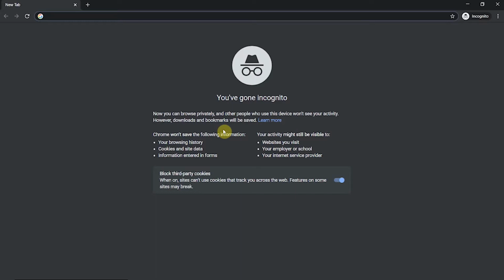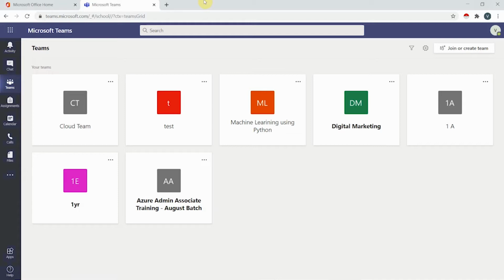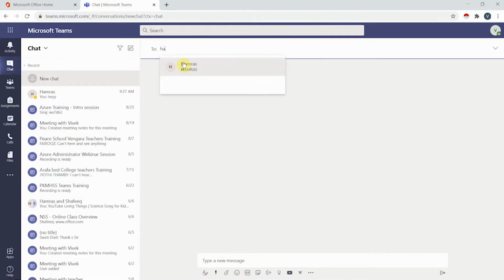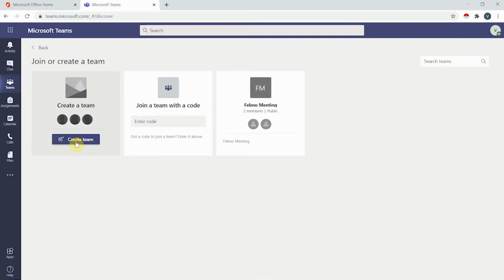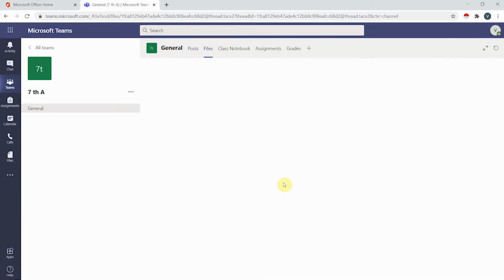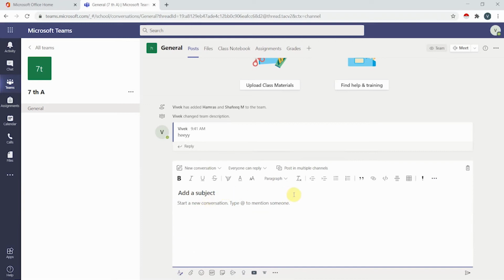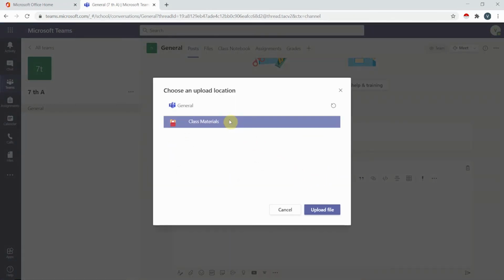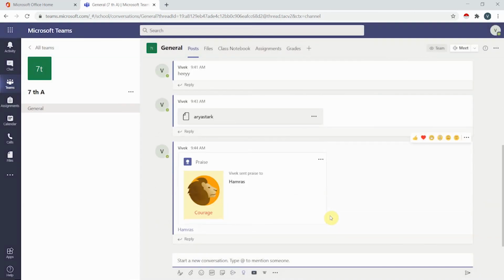Microsoft Education - Teachers Training - Part 1 - Febno & Techno Dot Academy - English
Learn how to use Office 365 and their applications.

Today we are going to discuss how to use Office 365 and their applications.
 Here is the summary of the video.

Today let's talk about how to take microsoft teams class and what was the features of the microsoft teams and most of the teachers have the doubt that they're confused about the features of the microsoft teams and
how to take the classes , how to assign assignments to students and all.So in this section  first of all just type the i'd like, we want to enter the office 365 id, so just type the id like portal.office.com. That's the website portal.office.com.So in here we can see a sign up page.I'm just typing my Id and just after that just click next and after that enter your password and give it. So we are successfully logging into the microsoft office 365 page.We can see lot of tools in here like outlook,onedrive,word, excel, powerpoint, onenote like etc.So in here we can see also the teams .So let's see how to use the microsoft Teams,just open the microsoft teams so we will get the interface be like this So this is the microsoft teams.First of all i am just talk about the several tools in the website like activity,chat and all these things. So let's start with the activity okay,if we are doing any kind of activities in any channels or any teams it will be shown here.Here we can see the assignments mentioned in one day ,so if any teams if you have how many teams and all what the assignments are sent to the teams and all every notification will be getting the activity page.If we are saying to any assignment to students or someone are saying this assignment to us,all the things that we get in the activity page.Next section is chat section, in here we can chat with someone .In here im am just chat with the humbrous in this section. You can chat with someone like a group or something here. We can see a symbol like new chat.click there and enter their ids.Example,like hamras chefy.So, this is the group and this is our group chat in here you can share some files. and this is all about the chat section.
The next section is team.How to create a team and how to join it here in this page .We can see the right side. We can see a join or create teams option , just click there. We can see a create team option and join the team with code.

LESSONS

How to login Office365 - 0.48
Entering to Microsoft Teams - 2.06
Activity section  in Teams - 2.26
Chat section in Teams - 3.17
How to create or join a team - 4.32
Creating a Team or Class - 5.12
General Page of a Class - 6.28
File Section in General page - 6.48
Post Section in General page - 7.52

Get expertise training from Techno Dot Academy partnered with Google
  to Microsoft Innovative Educator